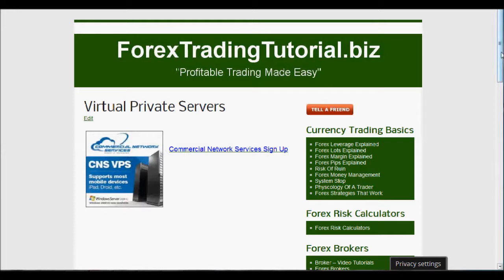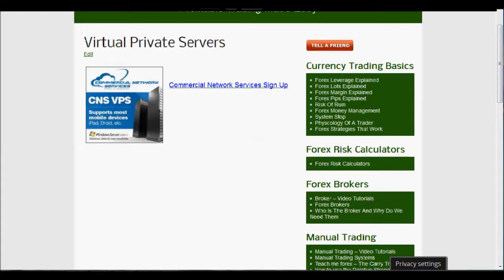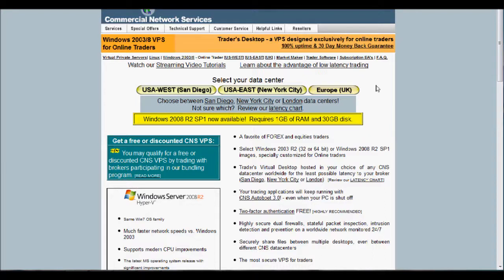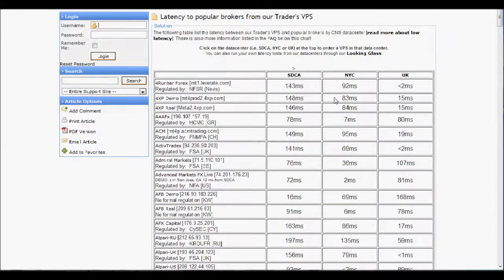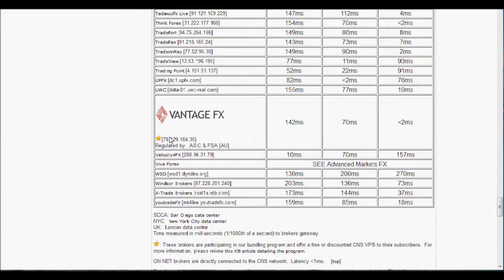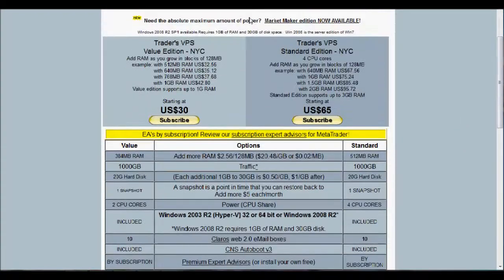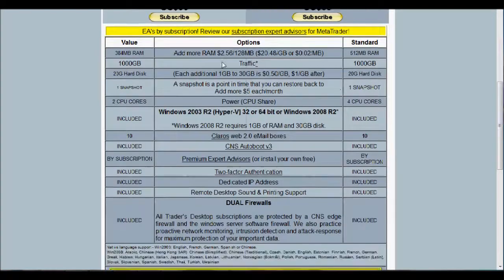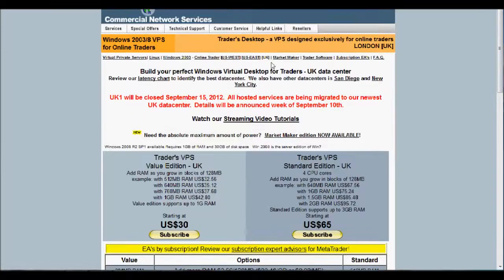vps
/ forex basics, calculators and video tutorials taking you from beginner to forex expert.